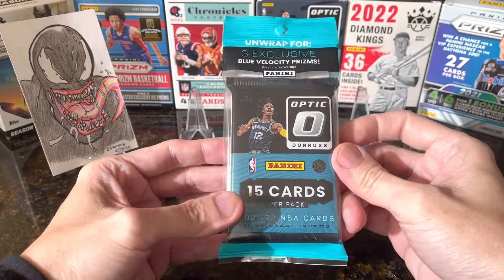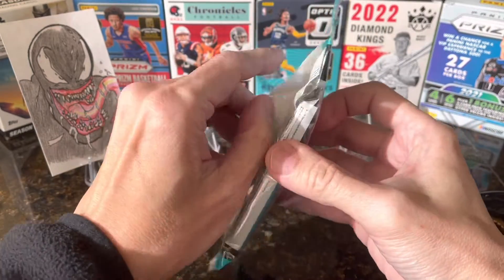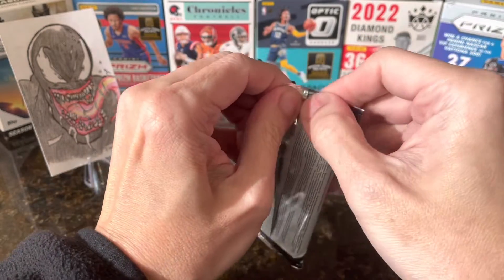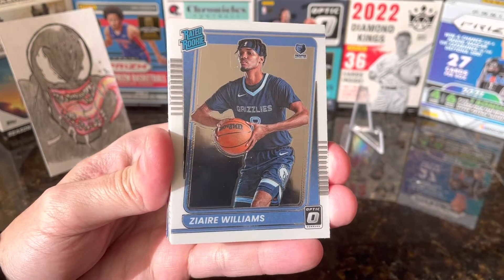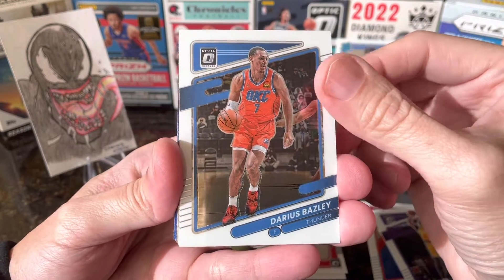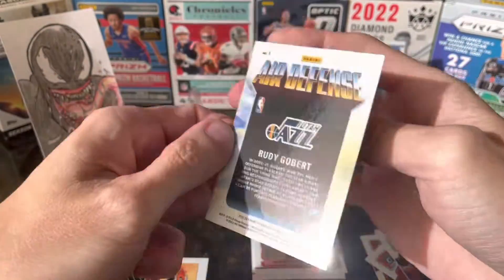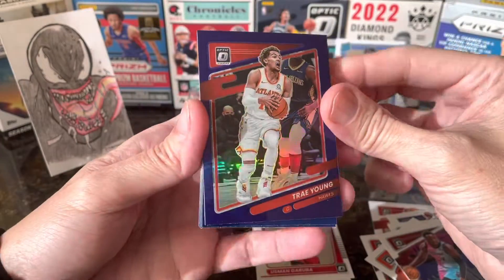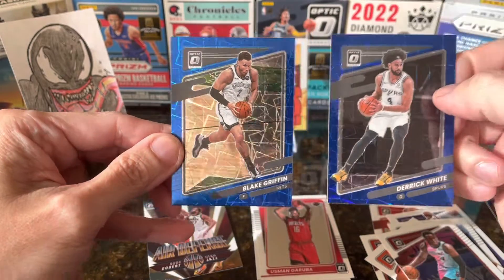Donruss Optic Basketball Hanger pack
Thanks for checking me out. Have a nice day!